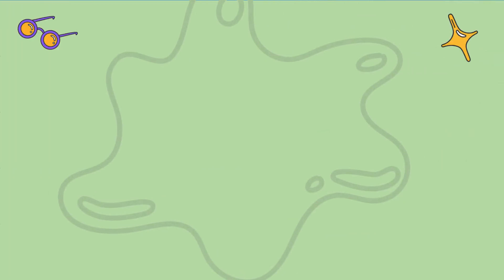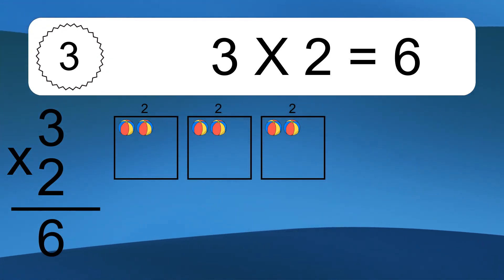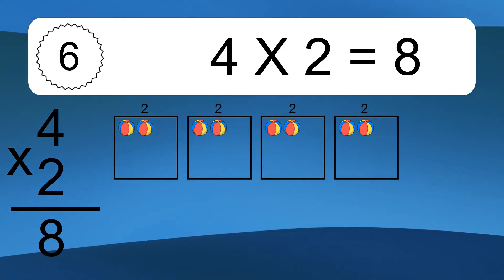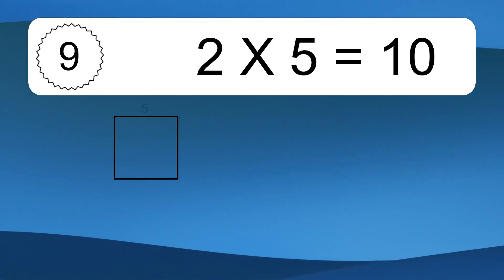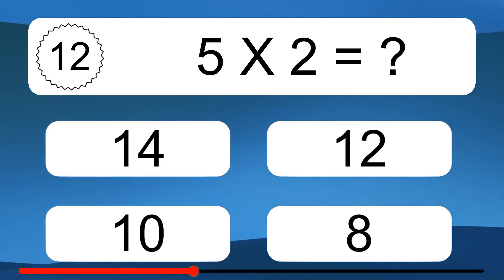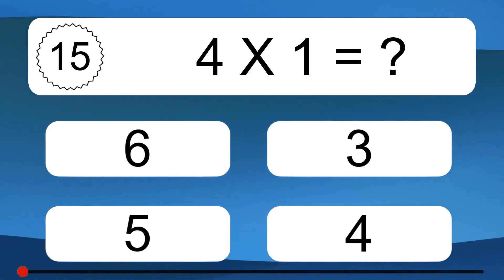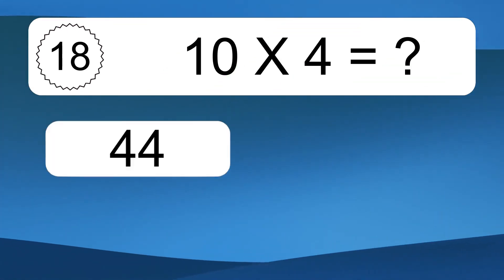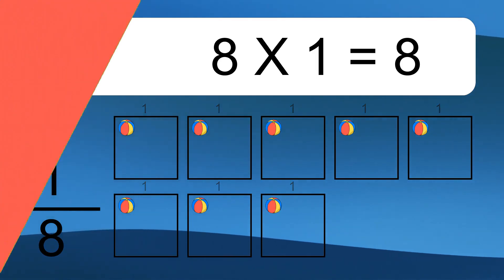20 Multiplication Quiz Exercises for Kids